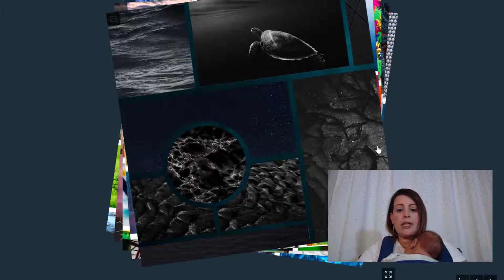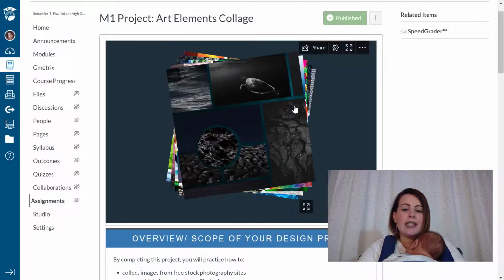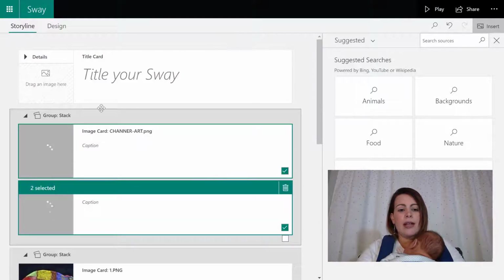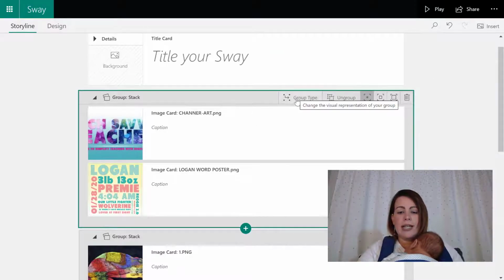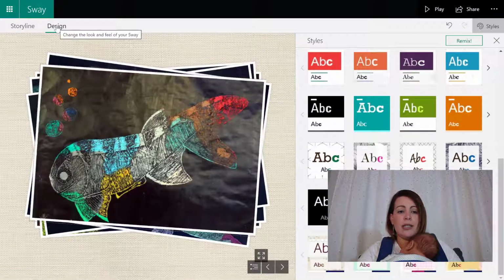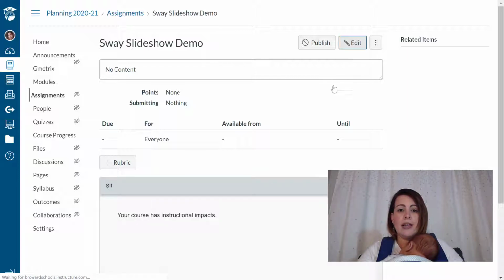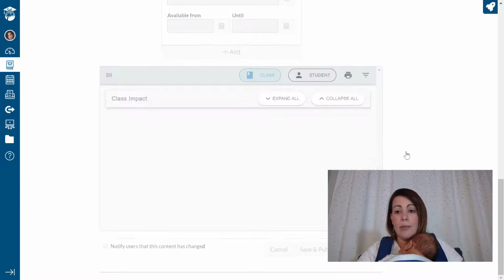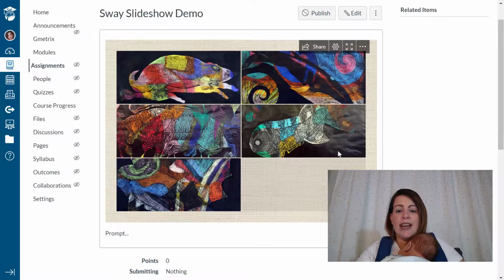Embed a Sway presentation on Canvas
In this tutorial, I demonstrate how I edit a slideshow presentation on Sway and how I embed the presentation to a Canvas assignment. As an art teacher, I find Sway invaluable in creating easy, interactive slideshows of student artwork. By embedding said slideshows to Canvas, my students can reference these examples at any time while they create their own projects.